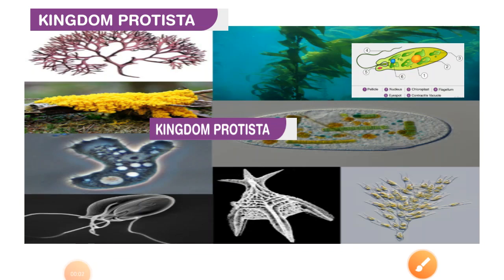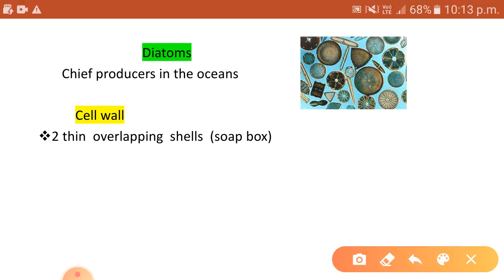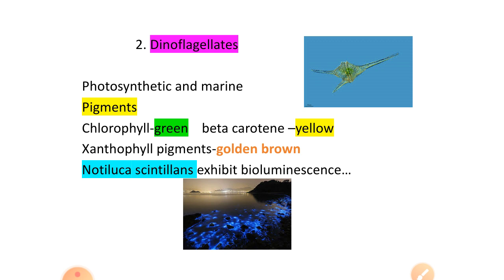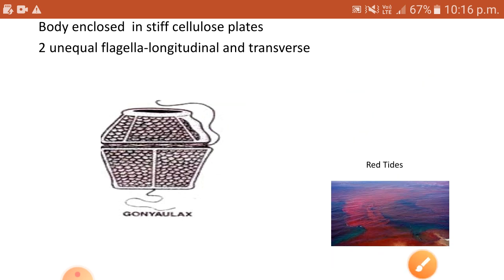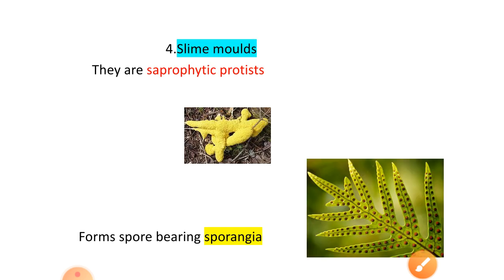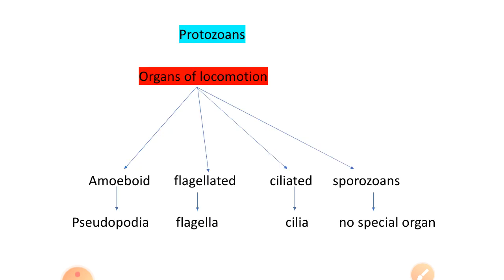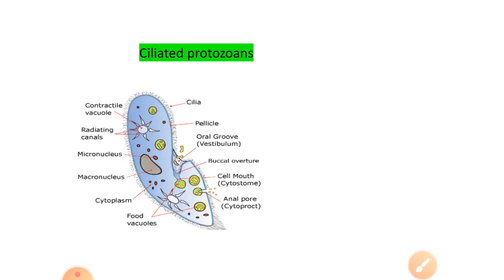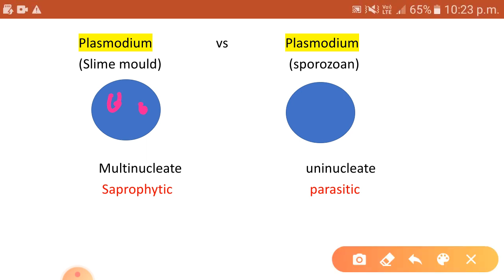protista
This video describes about Kingdom Protista which comes under Whittaker's 5 Kingdom Classification.